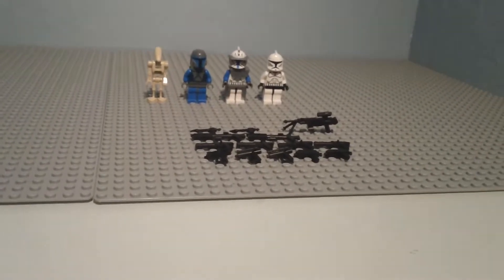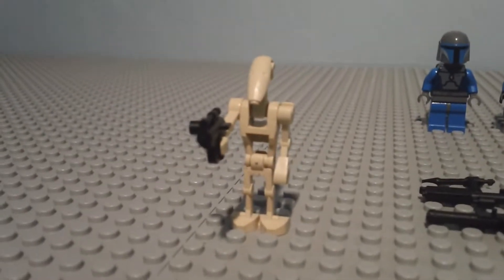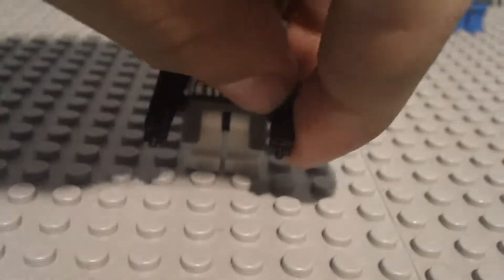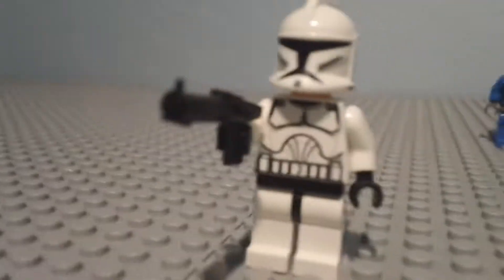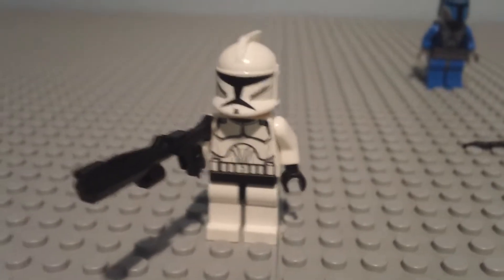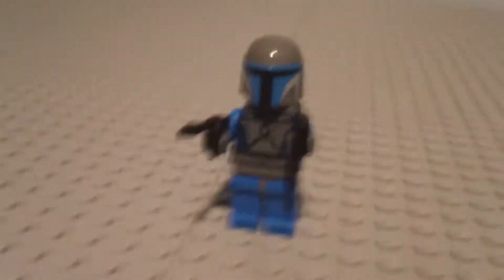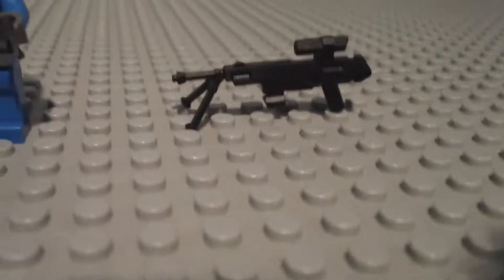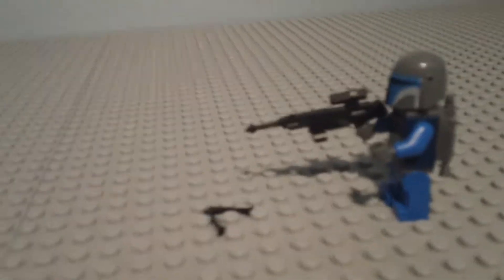Lego Little Arms Shop Order Review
This is My Review Of My Little Arms Shop Order. Thanks Again!